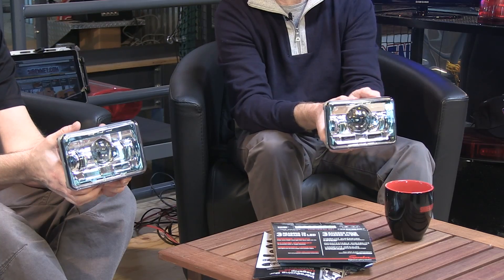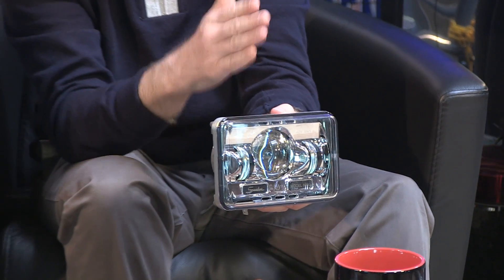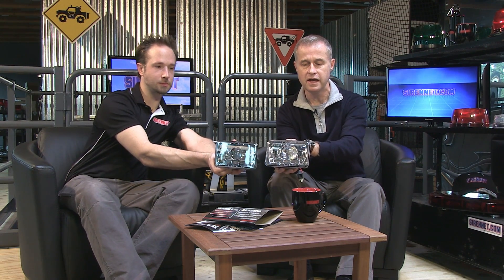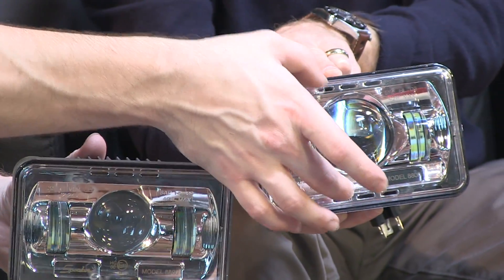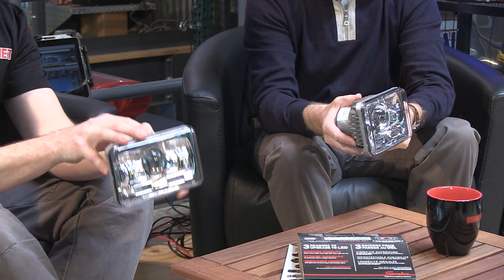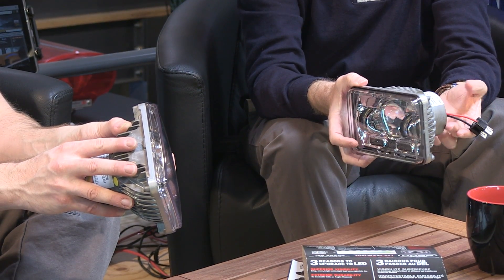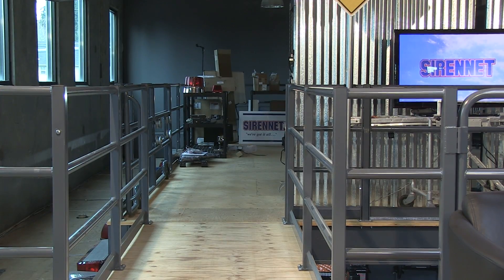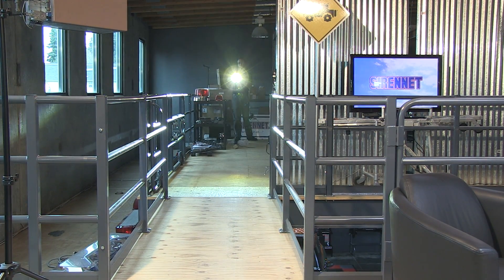LED Headlights from J.W. Speaker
J.W. Speaker Model 8800 LED headlights drop into existing 4" x 6" sealed beam applications without involving complicated retrofit wiring or bracketing. Approved for on-road use in North America and Europe, these headlights are perfect for a wide variety of applications. Outputs are 750 for the Low Beam model and 850 Effective Lumens for the High Beam and Multi-voltage (12-24V) construction provides versatility. Optional side-by-side mounting assembly available.

Features & Benefits:
850 Effective Lumens
Available in a 12-24V DC configuration
UV-resistant polycarbonate lens
Rugged solid state LEDs can withstand shock & vibration
Long-lasting LEDs mean never having to replace another bulb again!
Die-cast aluminum housing provides maximum protection
Low profile mount
Plug & play replacements for 1A1 and 2A1 sealed beams in most applications
Optional dual mounting assembly is available in RH or LH configurations

General Specifications:
Lens Material: Hardcoated Polycarbonate
Housing Material: Die-Cast Aluminum
Mounting: Retrofits 1A1 and 2A1 (4" x 6") sealed beams
Connector: AMP (#172615-2)
Mating Connector: LH Terminal - AMP (#172795-1); RH Terminal - AMP (#172796-1)

Technical Specifications:
12-24V DC Input
10.5-32V DC Operating Voltage
3.60 Amps @ 12V DC
1.50 Amps @ 24V DC
Effective Lumen Output: 750 and 850

Standards Compliance:
DOT-Compliant FMVSS 108
CMVSS 108 Buy America Compliant
ECE Reg. 112 Sealed to IP67

J.W. Speaker Corporation Lifetime Limited Warranty